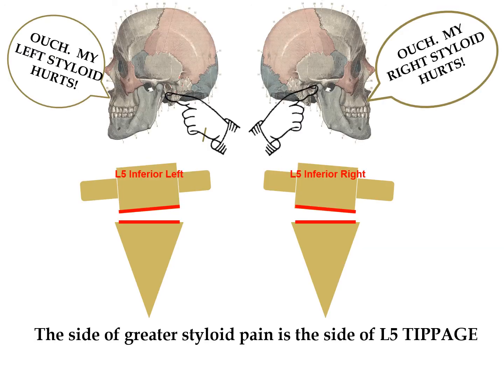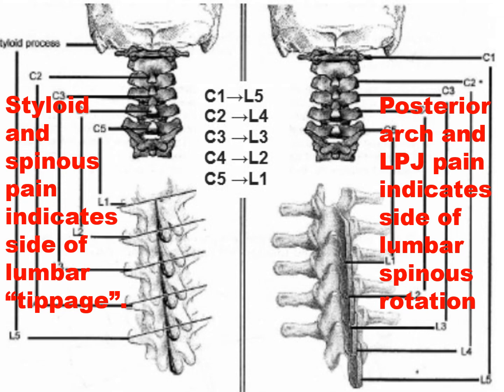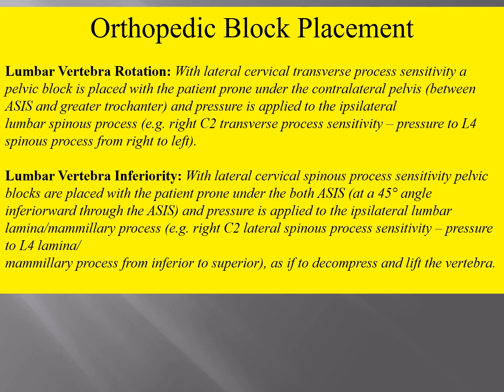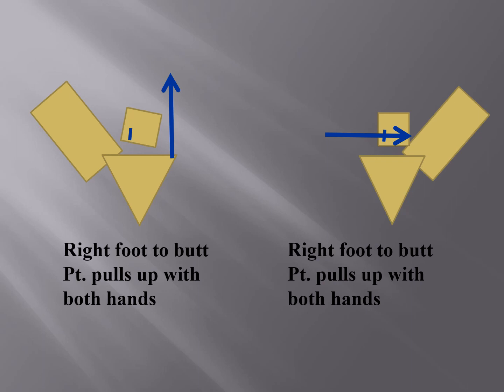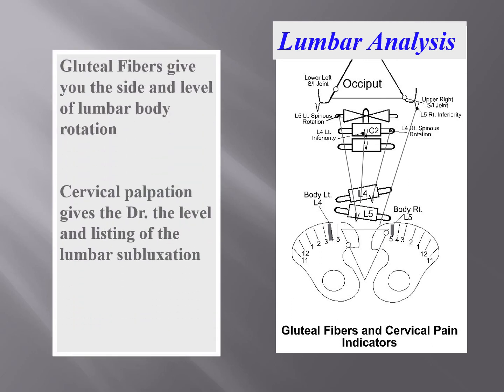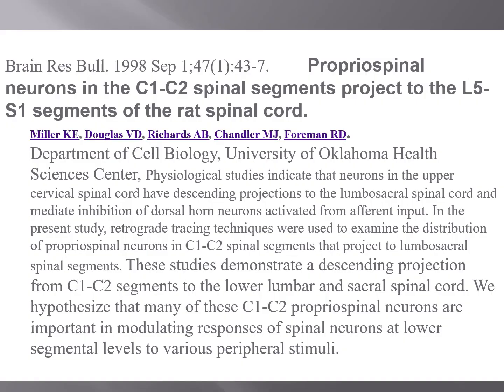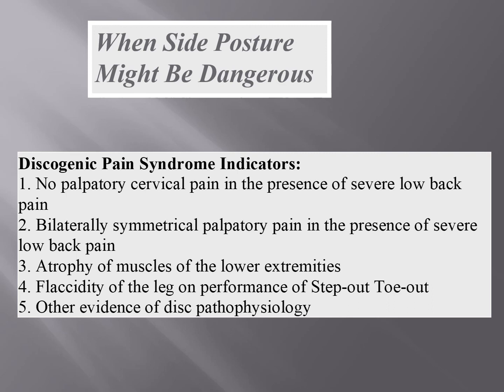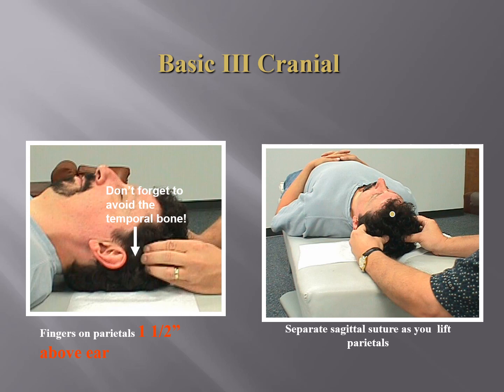Cat III Part 2 VOPP 1